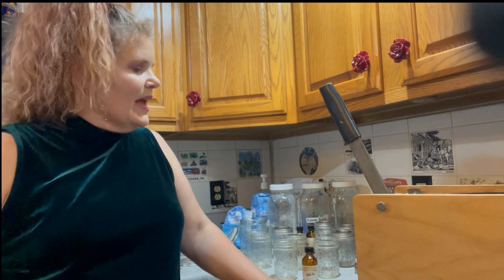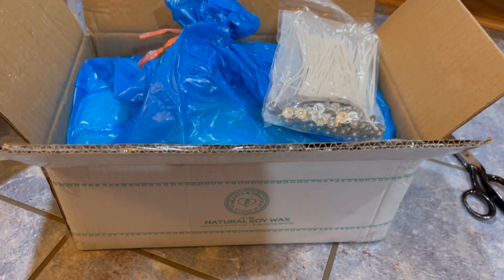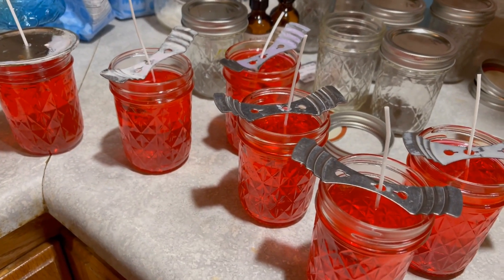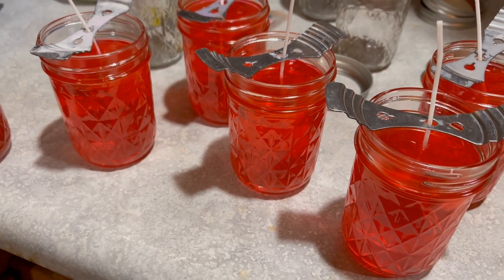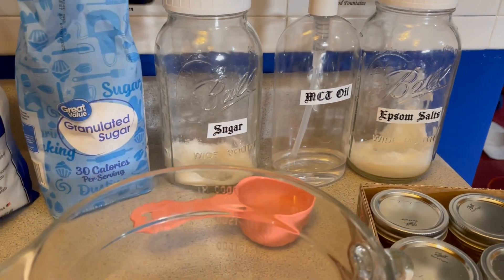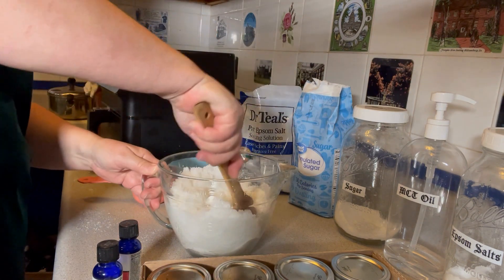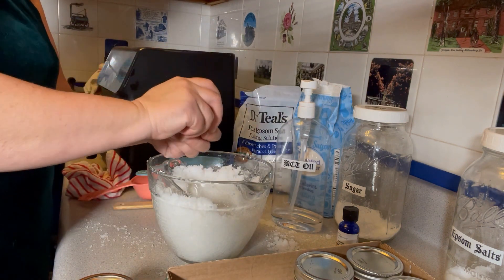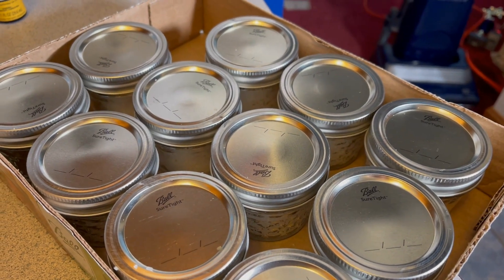Countdown to Old Fashioned Christmas Day 4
Stephanie creates handmade candles and a rose sugar hand scrub for her friends and family. These are super easy recipes that are always a hit as gifts.
Here are some links:
Wax kit- Amazon

Our Own Candle fragrance oil